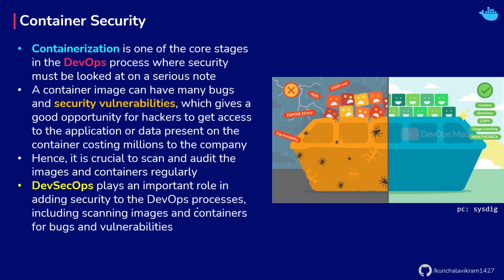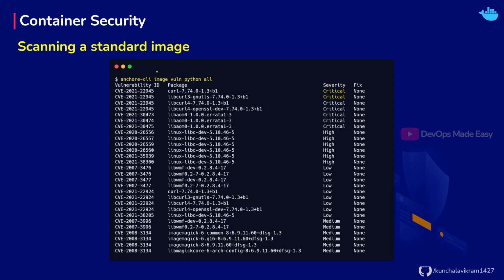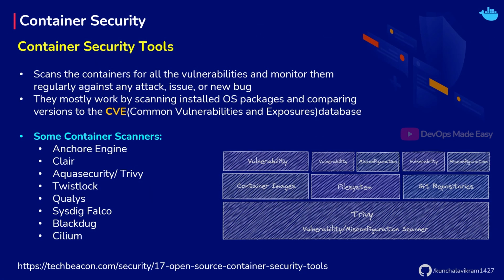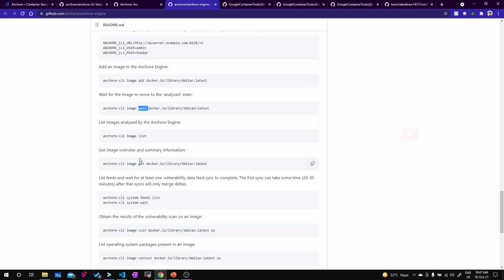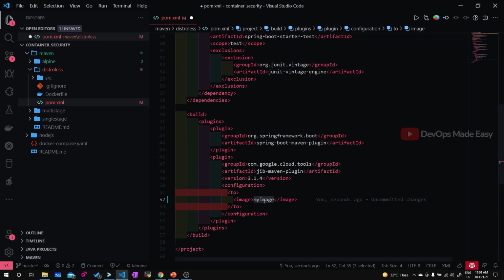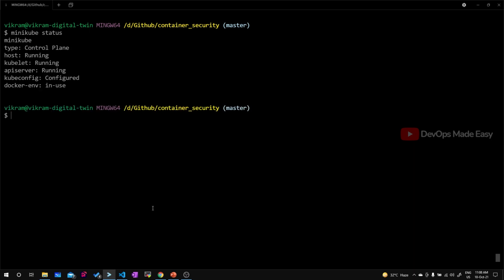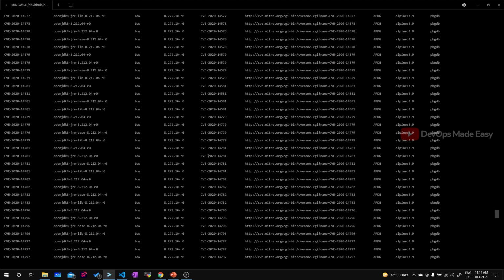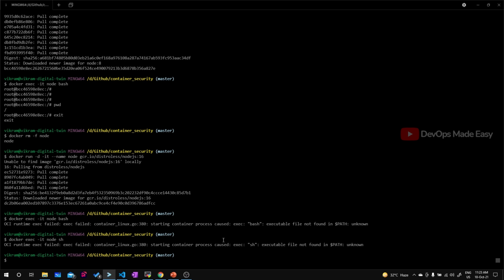Vulnerability Scanning for Docker Images | Anchore Engine with Distroless & Alpine Image Examples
Vulnerability scanning for Docker images | Anchore Engine with Distroless Images  | Alpine vs Distroless Images

✅Why container scanning is needed?
✅Various scanning tools
✅Reducing the image size by using Multistage builds
✅Alpine vs Distroless images
✅CVE
✅Installing Anchore Engine & CLI
✅Performing various security scans

⭐ Tags ⭐
- Python Tutorials
- Object-Oriented Programming Python
- Python OOP
- Python Objects and Classes
- Classes Python
- GoLang Tutorials